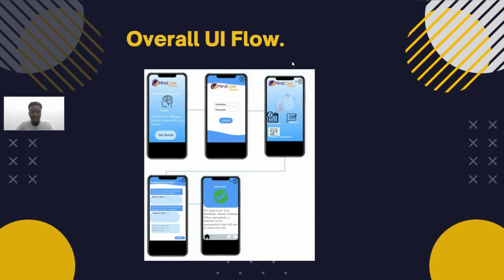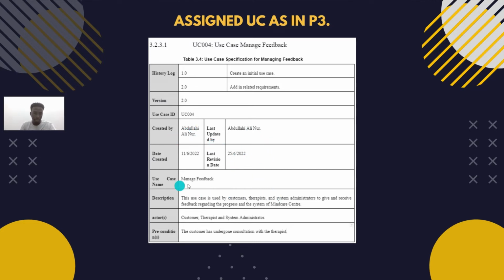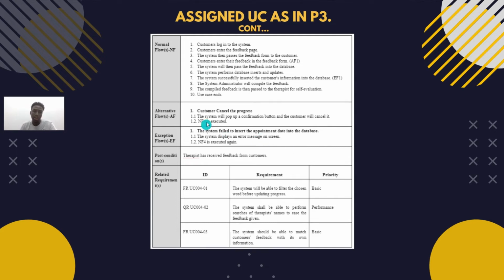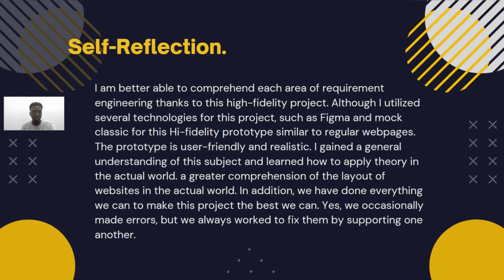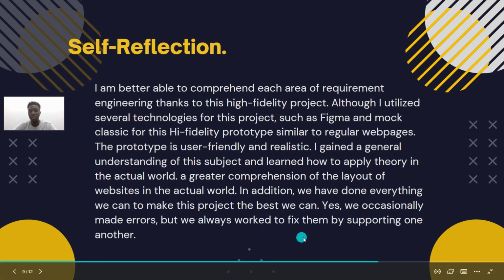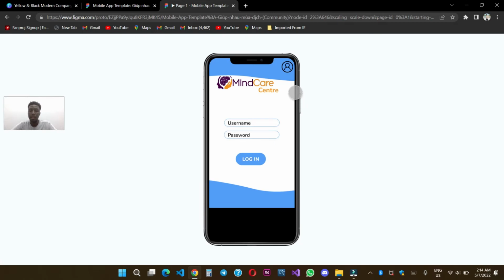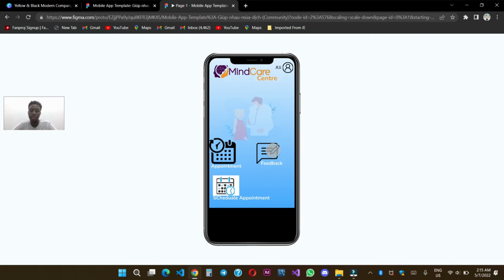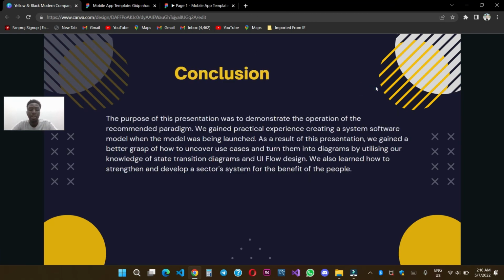Alternative assessment for RESM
00:00 Project Introduction
02:38 Overall UI flows
02:56 UC diagram, assigned UC specification, related Activity diagram briefing
06:01 Self reflection
07:11 Mock-up demo
10:04 Conclusion